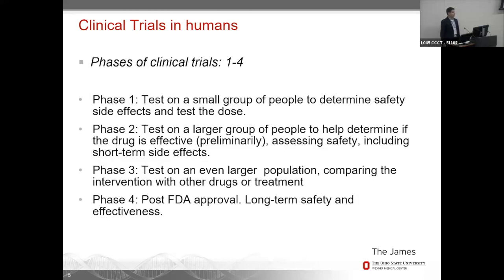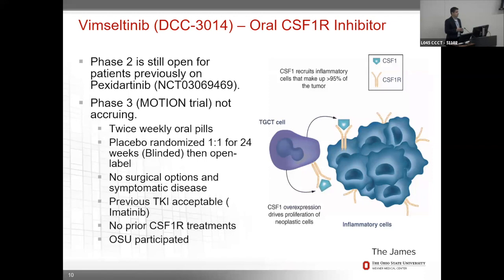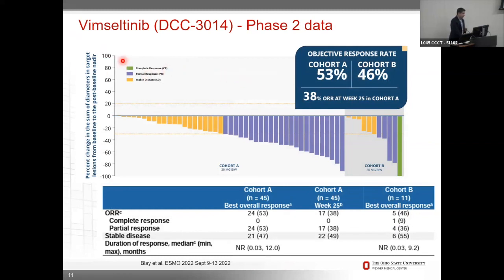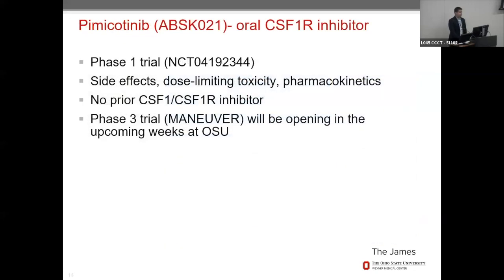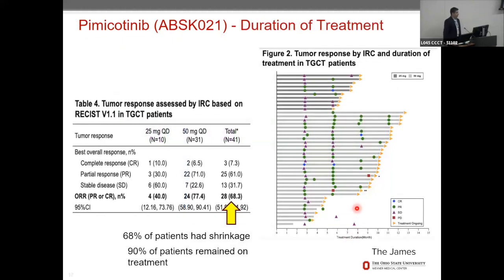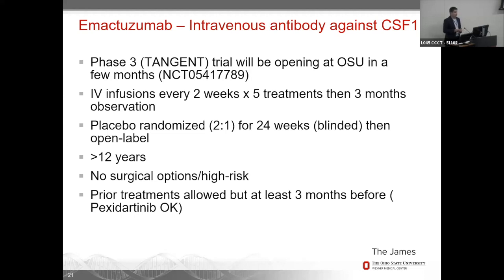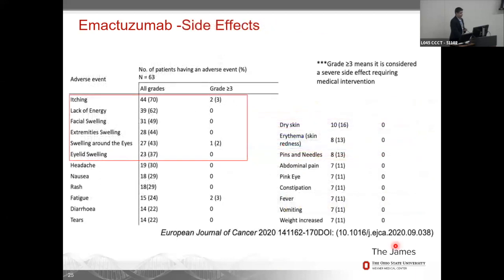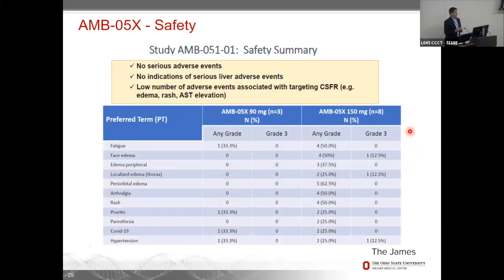Gabriel Tinoco Presents at TDOL @ OSU - 2023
Dr Gabriel Tinoco, MD, medical oncologist at Ohio State University Comprehensive Cancer Center, presented investigational therapies in clinical trial for the treatment of tenosynovial giant cell tumor (TGCT) as part of TGCT Day of Learning in Columbus, Ohio at OSUCC in Sept 2023